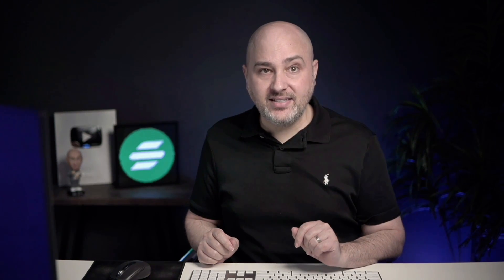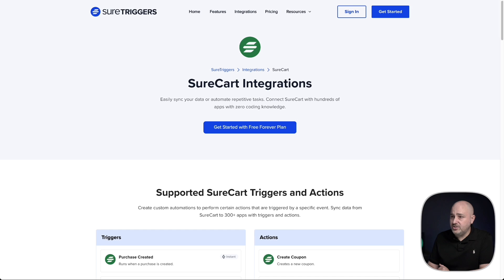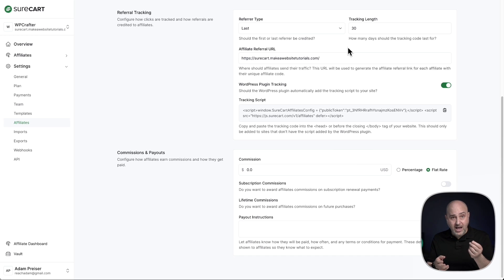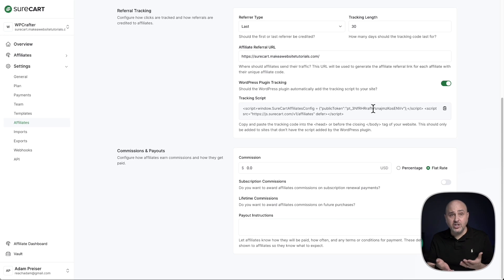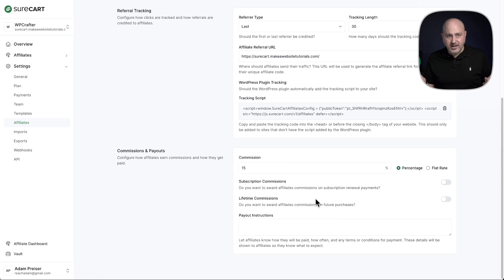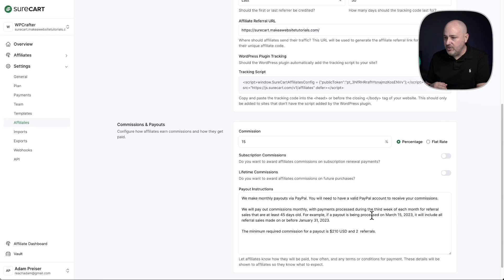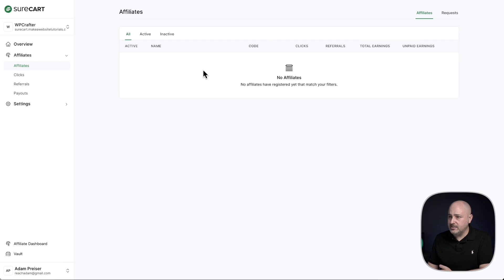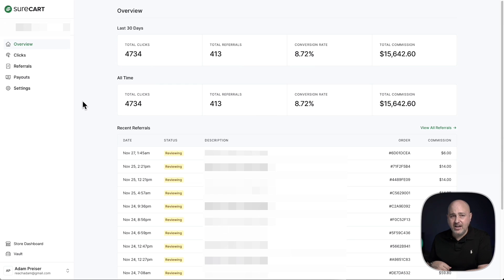How To Setup An Affiliate Platform On WordPress Using SureCart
A great way to increase exposure and revenue for your store is to have an affiliate program.

This is where you pay a commission to people that refer sales to your store. The affiliate uses an affiliate link so everything is automatically tracked.

Typical affiliate software can cost in the hundreds of dollars per year and into thousands of dollars per year.

The good news for SureCart merchants is, there is a built in affiliate platform built into SureCart and it’s quite easy to setup.

00:00 - Affiliate Platform
01:03 - Configure
03:58 - Referral Tracking
07:55 - Commissions And Payouts
10:50 - Accepting Affiliates
13:20 - Affiliate Experience